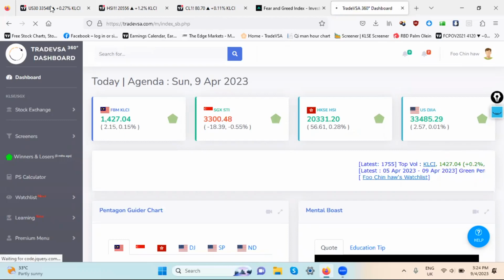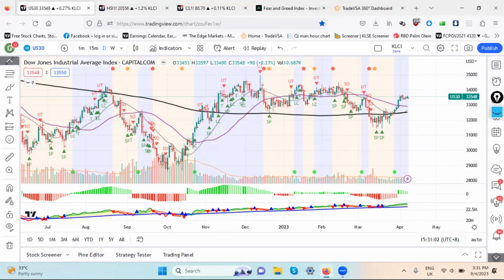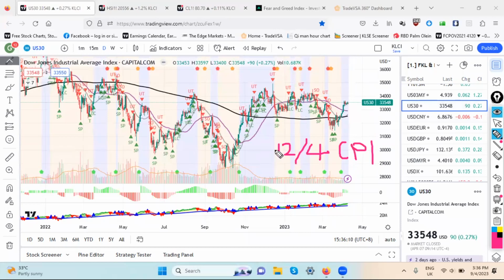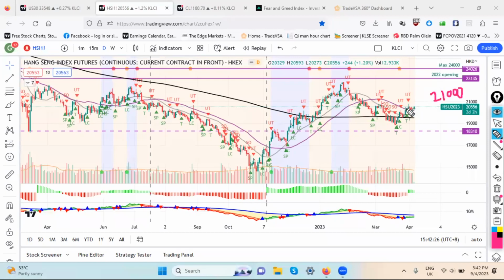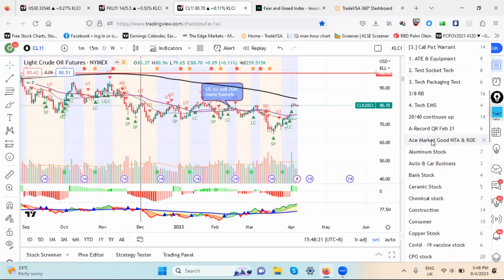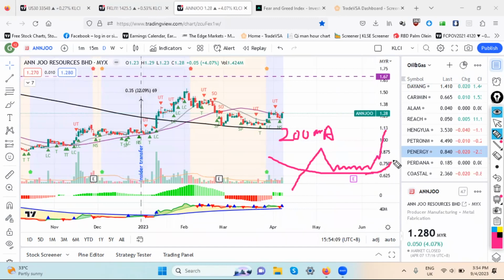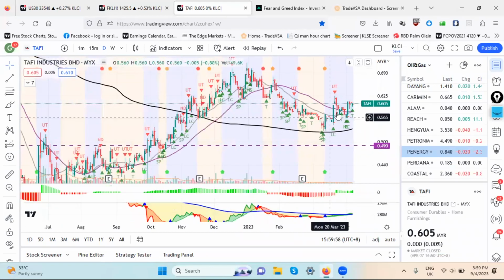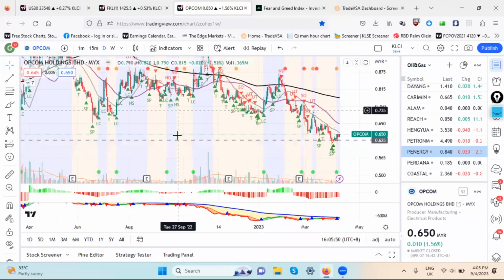CPI Data out next week and BOJ under new governor may put an end to a decade of super-easy policy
Bank of Japan under new governor Kazuo Ueda will put an end to a decade of super-easy policy and CPI data will out next week. How market will move.